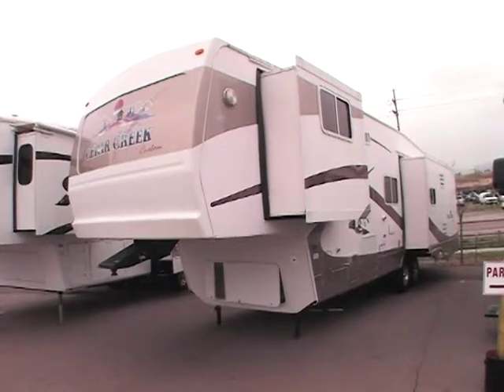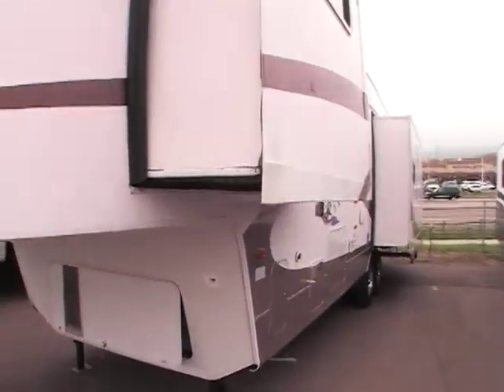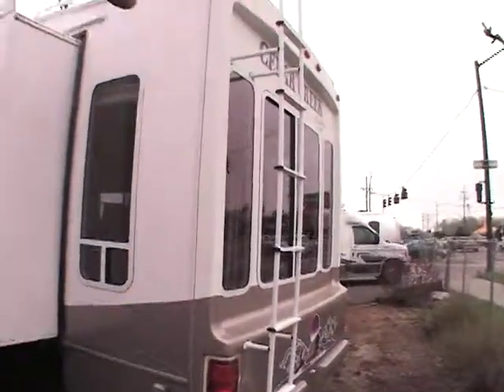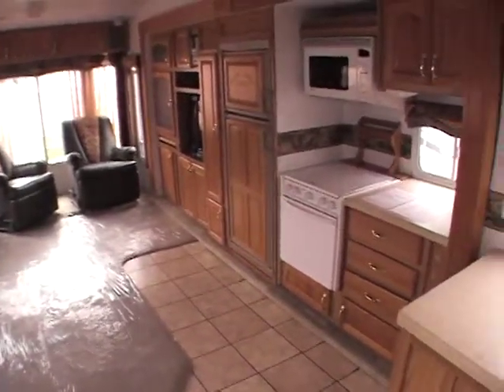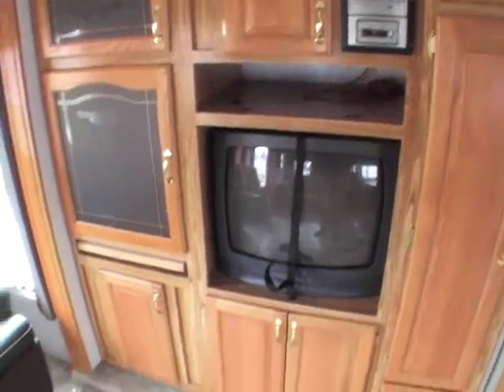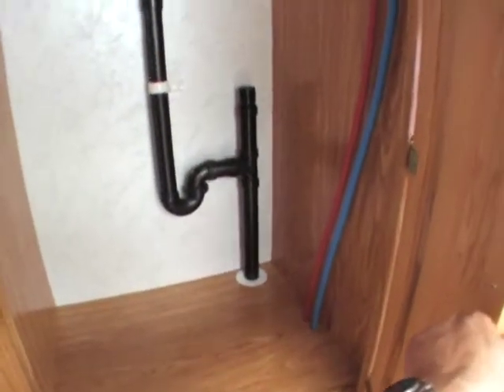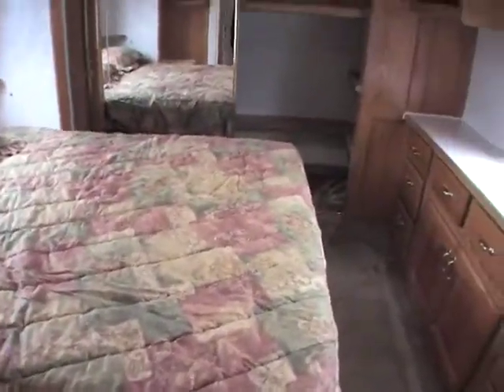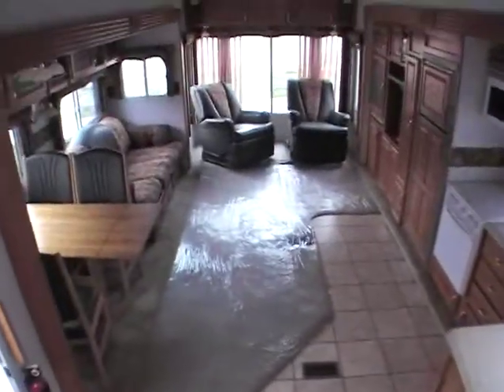2003 Forest River Cedar Creek 36tss fifth wheel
2003 Cedar Creek 36TSS

Opions Included:
3 slides, gel coat, 6500 Onan generator, Corion Counter tops, 3 burner cook top, microwave, free standing dinette, hide-a-bed sofa, porcelin toilet, electric rear stab jacks, 27" tv. This unit is a pet and smoke free unit.